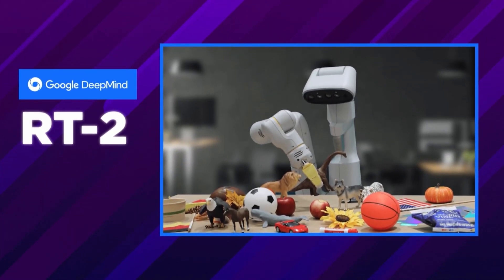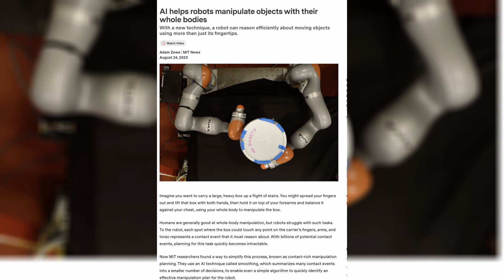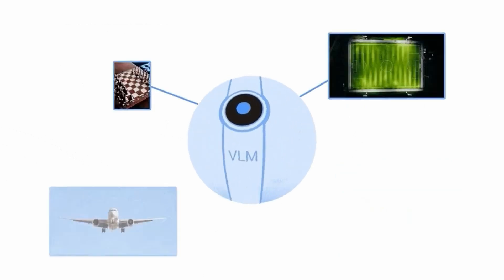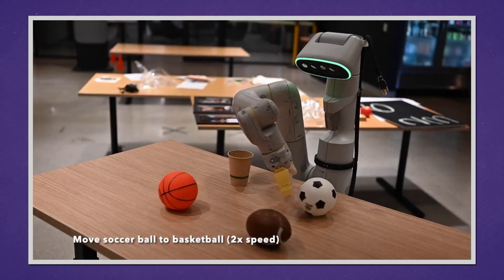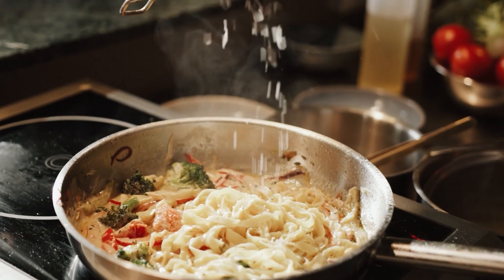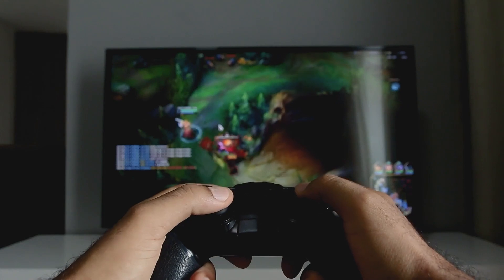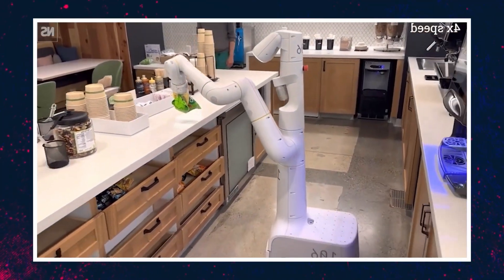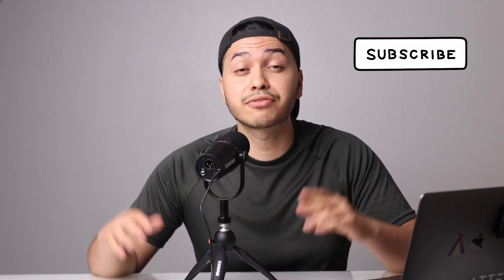Smartest AI Humanoid Robot Called RT2 - REAL SCARY!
Join our newsletter for weekly updates of all things AI Robotics

Discover the future of Artificial Intelligence with Google’s incredible new RT2 robot. This revolutionary AI robot has been designed to understand both words and pictures, transforming them into real actions. It can even learn from the internet! Watch as it sorts out trash, identifies objects, and even follows recipes with missing ingredients—all with its advanced VLM transformation method. RT2 is a helpful companion that is constantly learning to improve its performance. See how this next-level AI technology could revolutionize robots and AI, and why rules must be established to ensure safe use of this powerful technology.